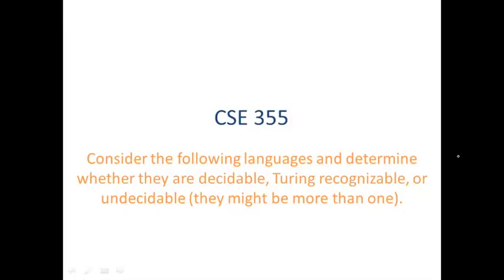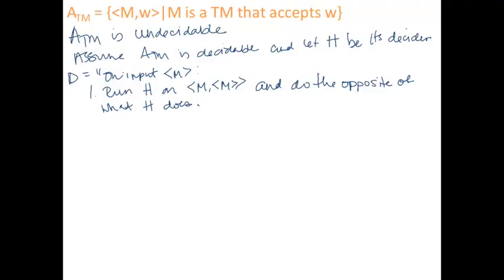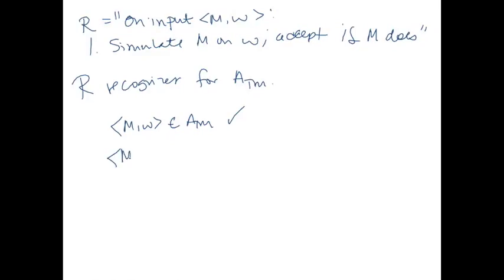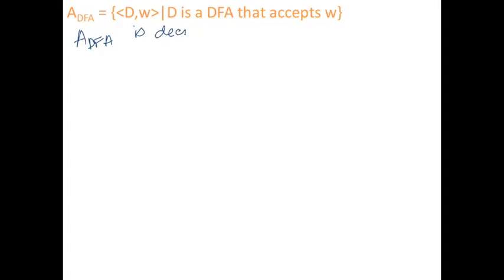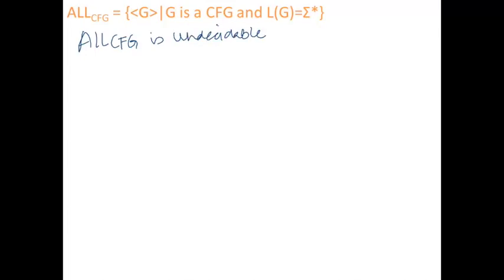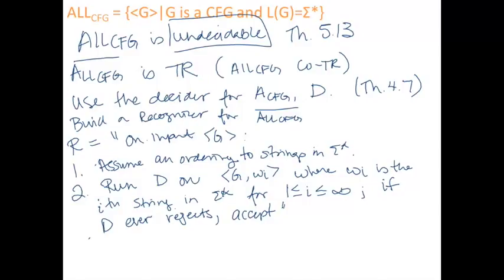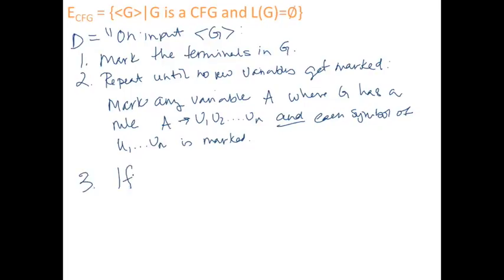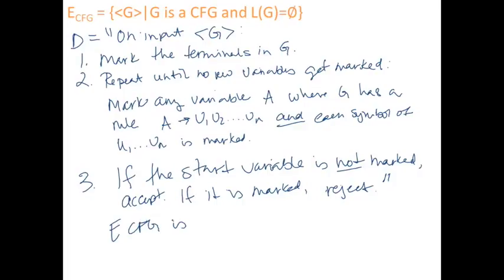ASU CSE355: Ch 4 Vid 2, Examples - Determine if languages are Decidable, TR, and/or Undecidable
Corresponds to Practice Midterm II/03, Question 2.5 in Professor Fainekos Spring 2014 section